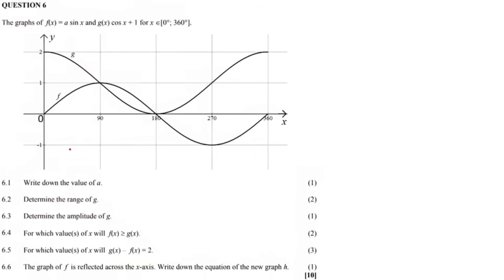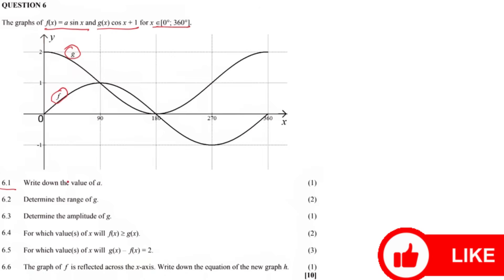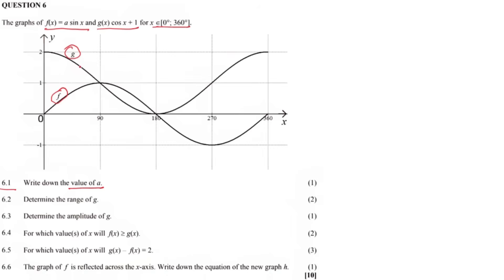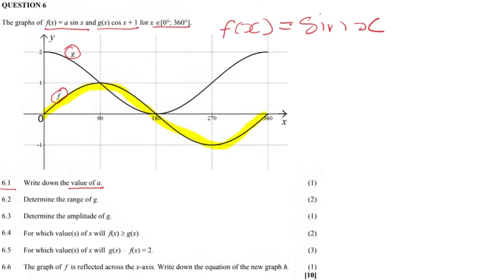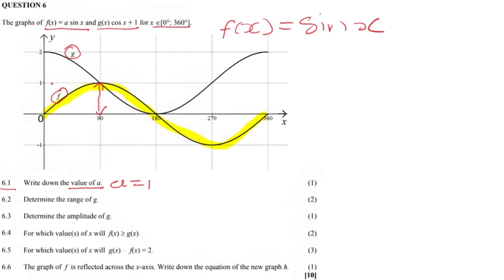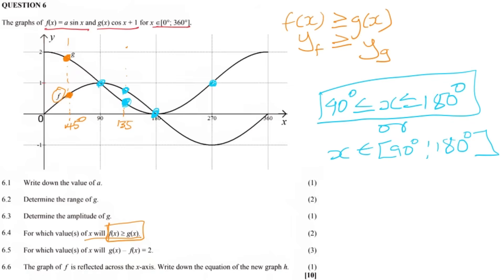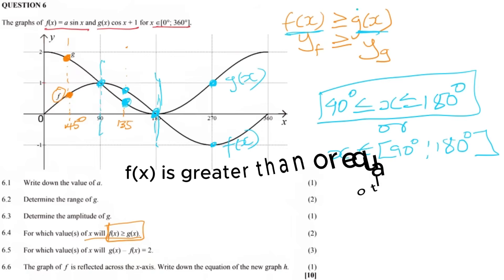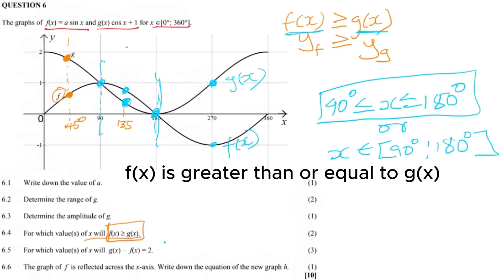Trigonometric Graphs sinx, cosx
Trigonometric graphs
Sinx
Cosx
amplitude
the value of a
period of the graph
range of the graph
Domain of the graph